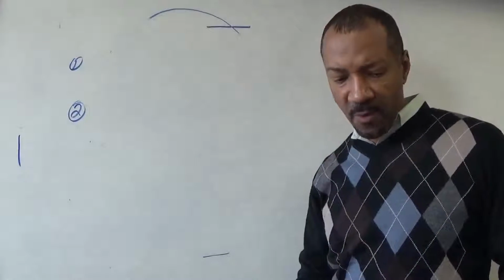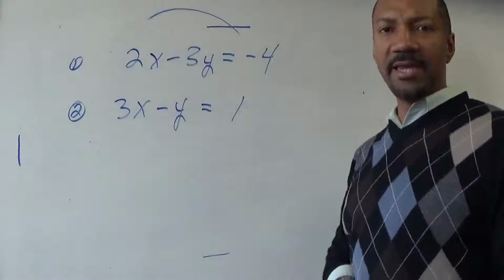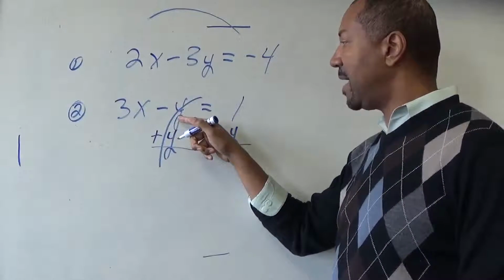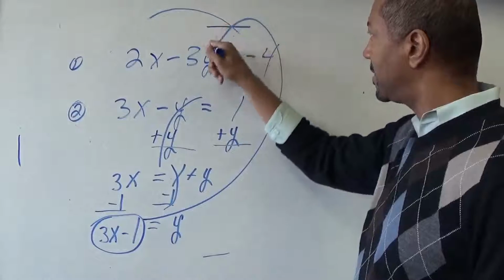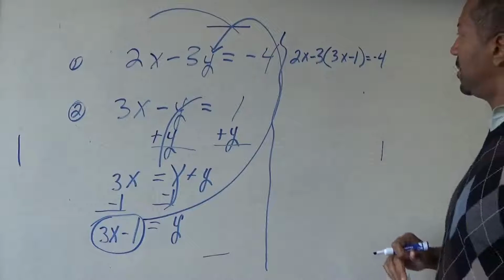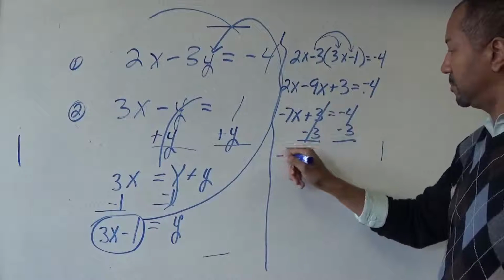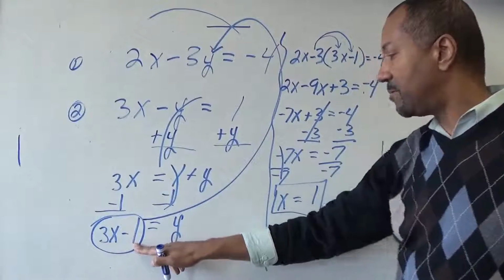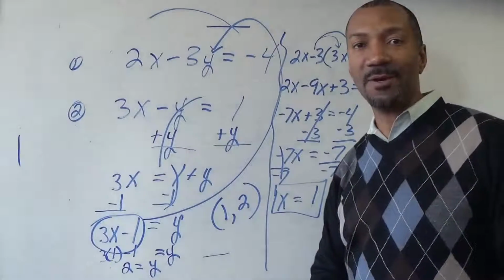Compresed ELVIS M100 4 3 Systems, Substitution2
ELVIS M100 4.3 Systems, Substitution2